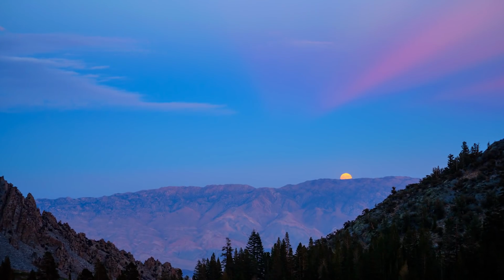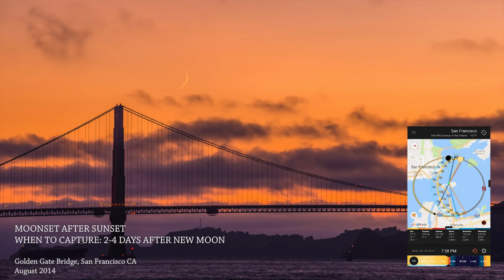How to Predict and Photograph the Perfect Moonrise | Moon Photography Tips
Try something new and learn how to predict and photograph a moonrise.

At least once a month, when there's a full moon, you have the chance of seeing a perfect moonrise that coincides with the timings of the sun. This precise moment offers for incredible shots of the moon, full of colour in the sky.

New photography deals every 24 hours from B&H